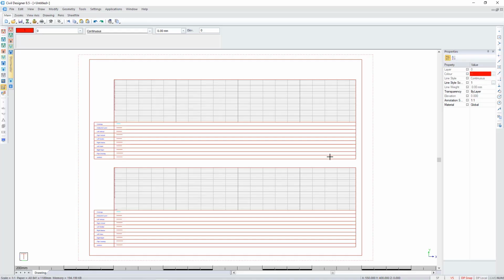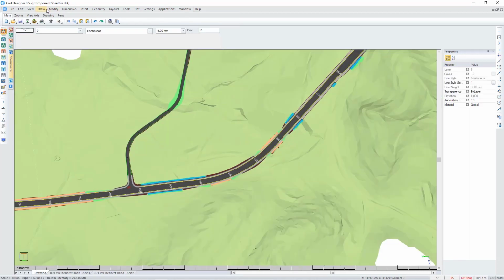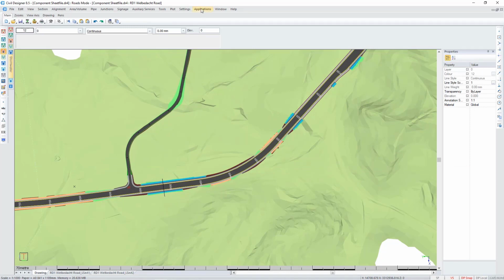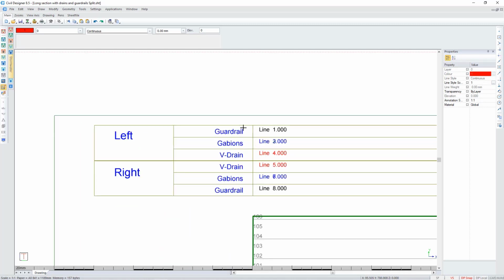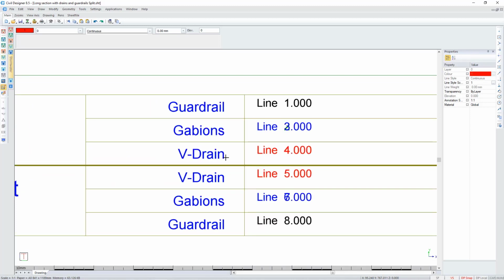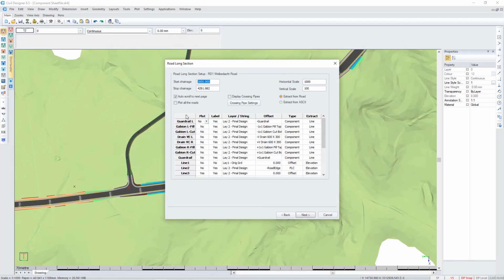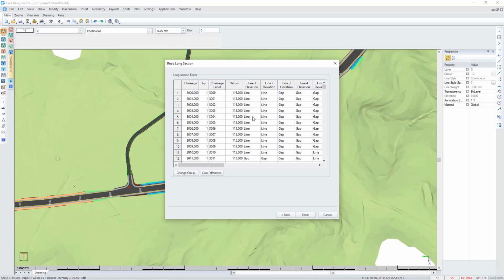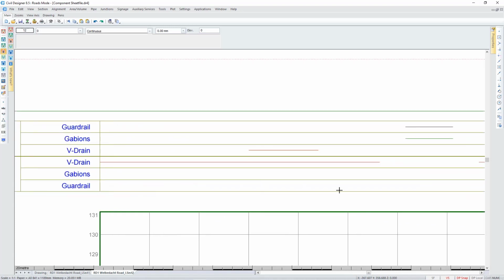Civil Designer Software FAQ - Sheetfiles &amp; Plotting Road composition longsection schematic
Sheetfiles &amp; Plotting Road composition longsection schematic